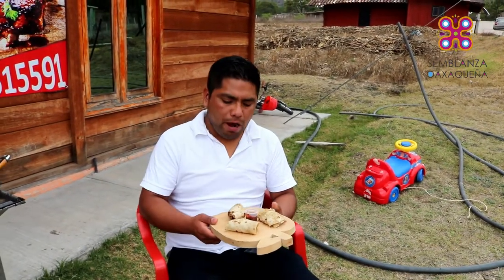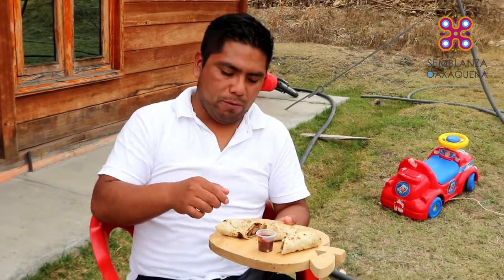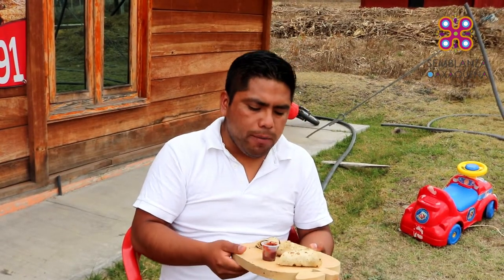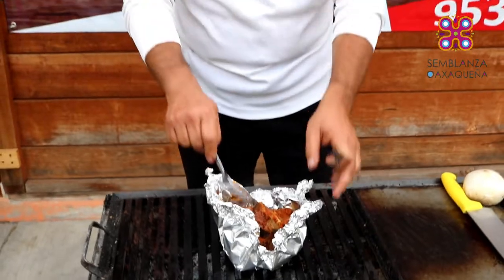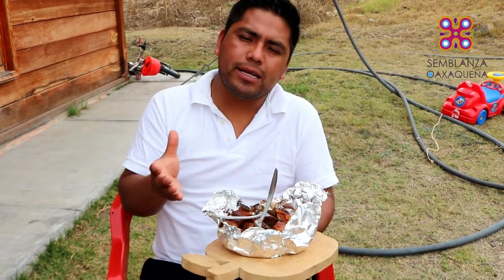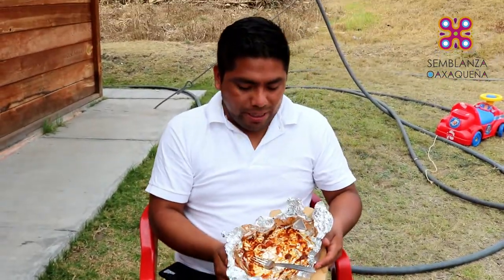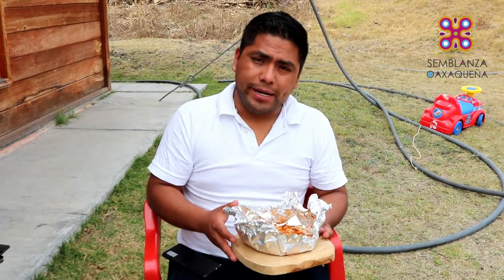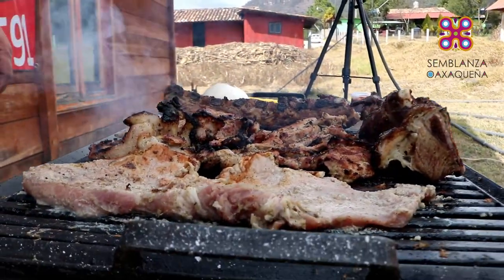Probando Tacos Árabes y Costillas a la Parrilla en Oaxaca DELICIOSO 😋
probando tacos arabes en oaxaca
costillas a la parrila en oaxaca